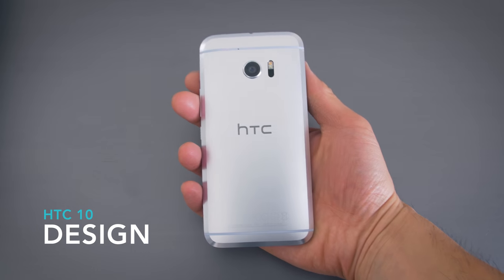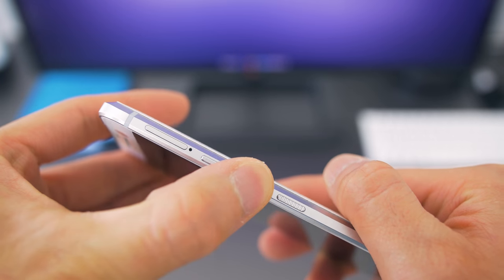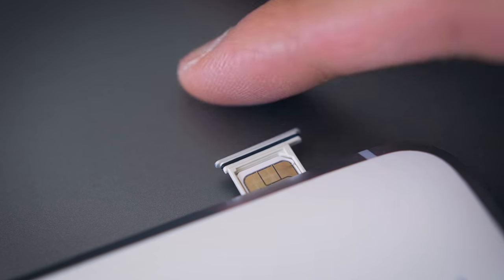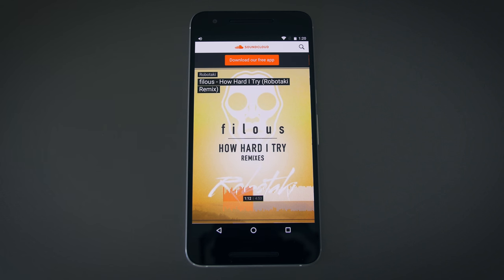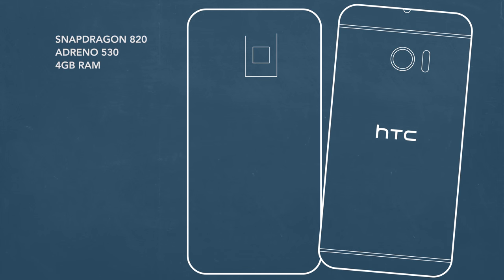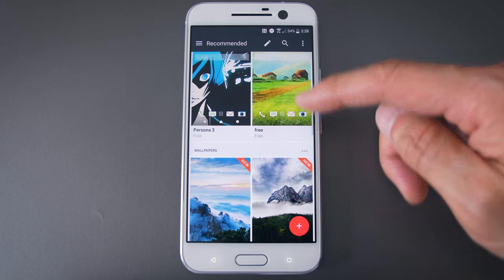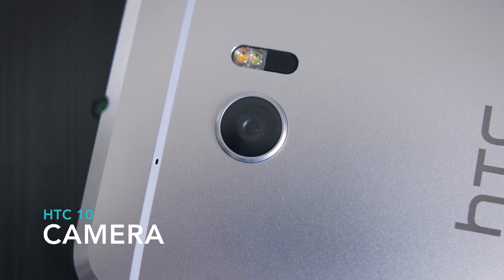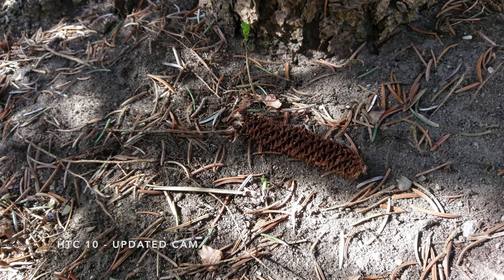HTC 10 Review - Better than the Galaxy S7?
Dave2D Review of the HTC 10 after a month of daily use with the updated camera software. Is it better than the Samsung Galaxy S7? LG G5? Nexus 6P?

Background: FILI - Splash